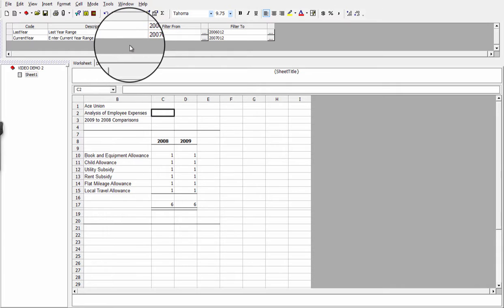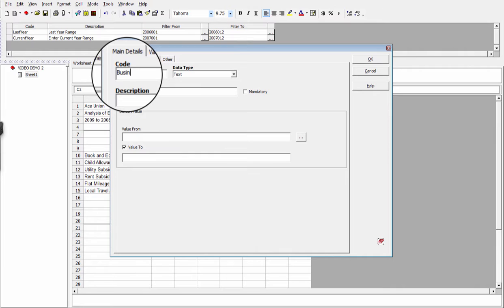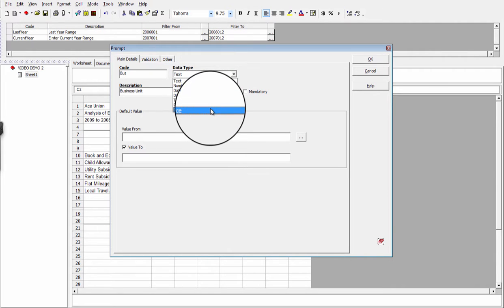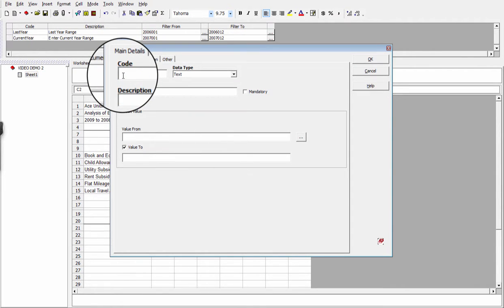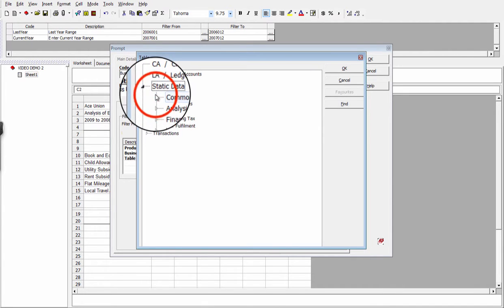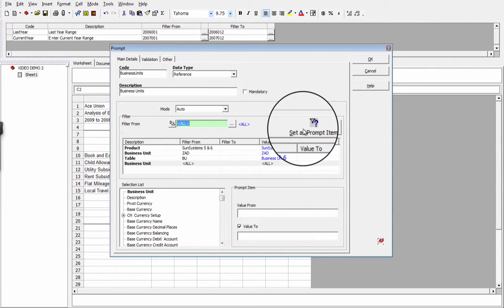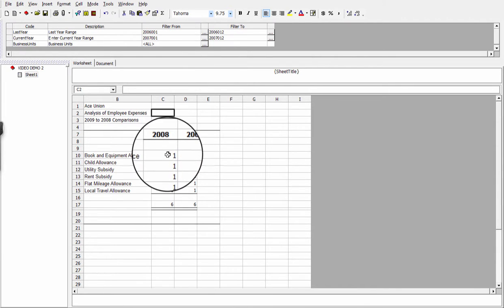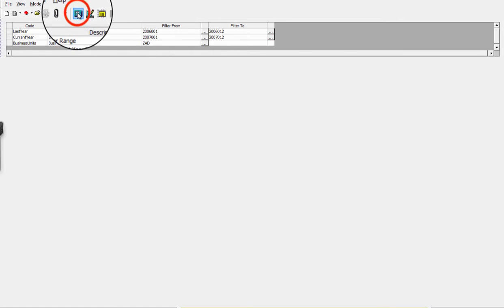12. Reference Prompts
Oooo Reference Prompts. They will make you look like a genius.  Jan's great transcript with pictures for this video is at our Yammer site in the Q and A Executive Group.  Look under the files tab.